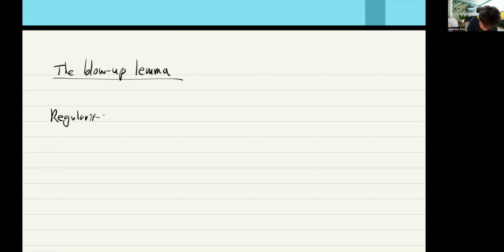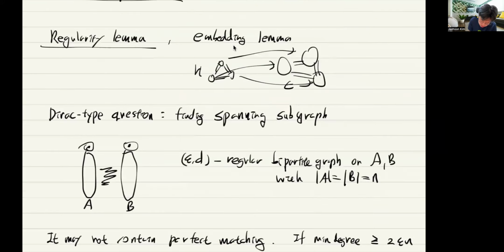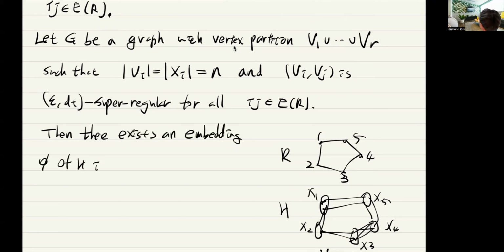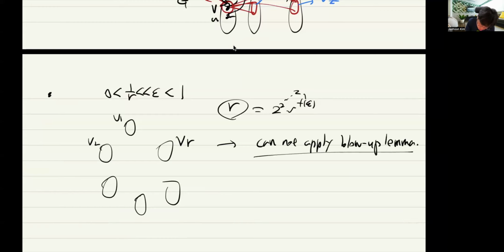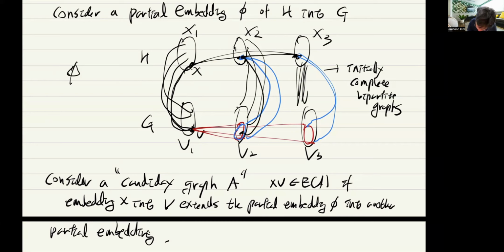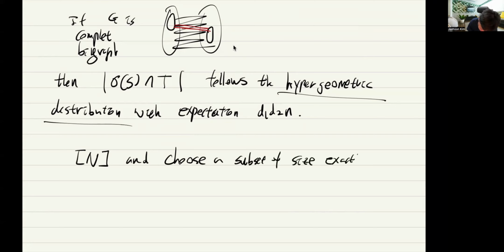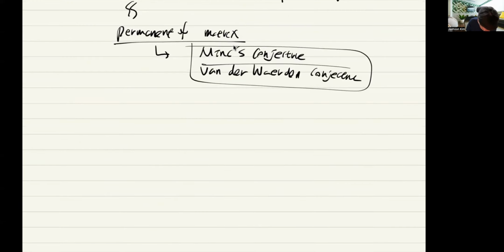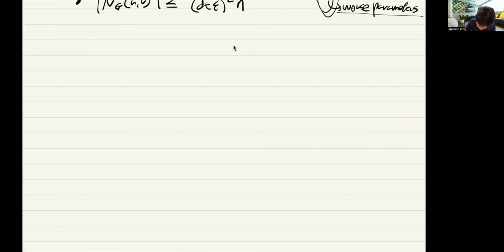KAIST Extremal graph theory 3-4 The blow-up lemma and super-regular graphs